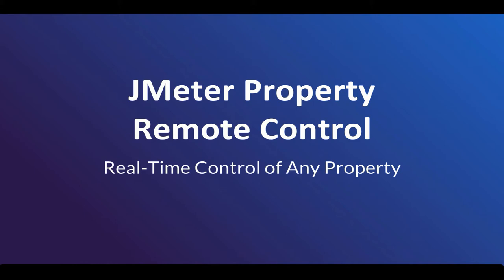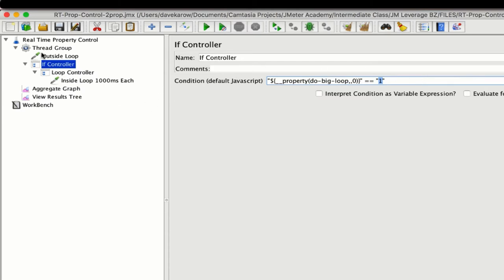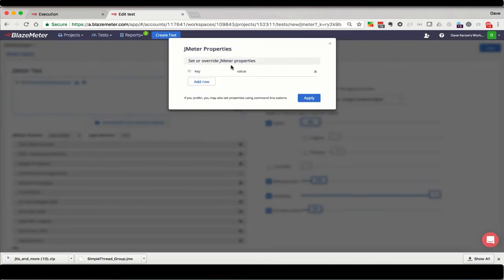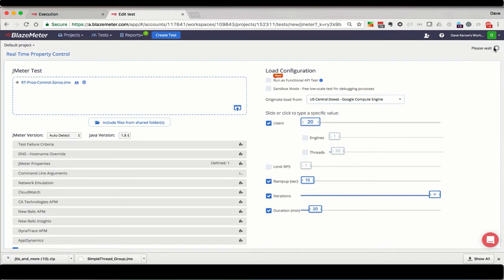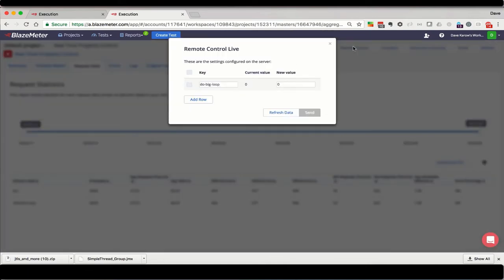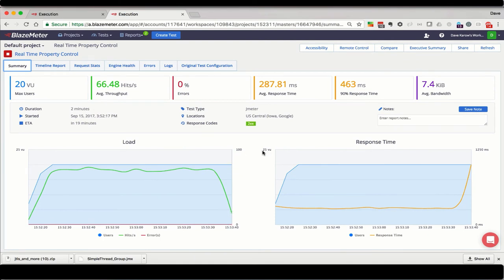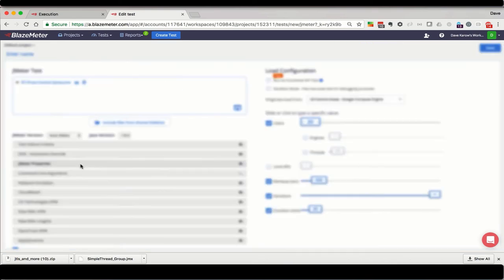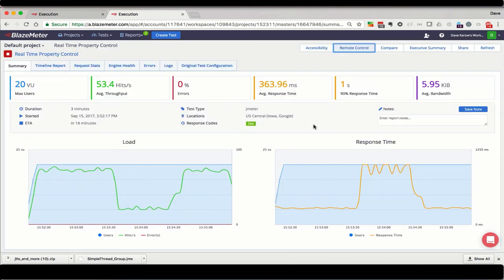BlazeMeter Real Time JMeter Properties Remote Control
You can control any JMeter property mid-test with BlazeMeter's Remote Control feature. Be sure to enter at least one property in the JMeter Properties dialog on your test configuration screen before launching the test.